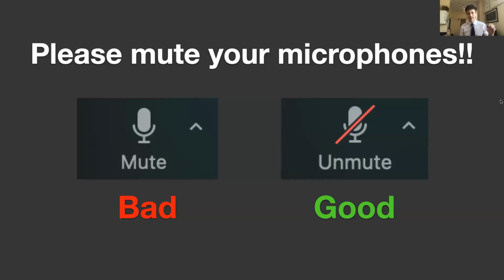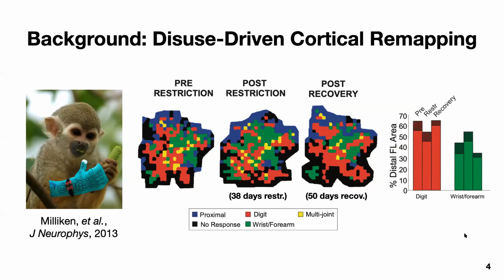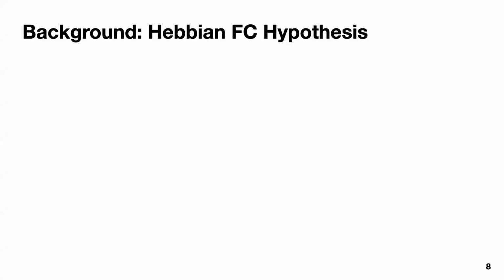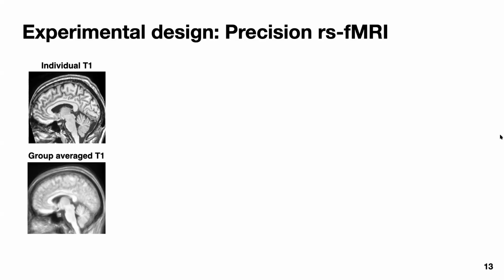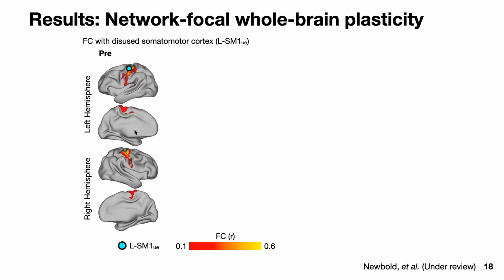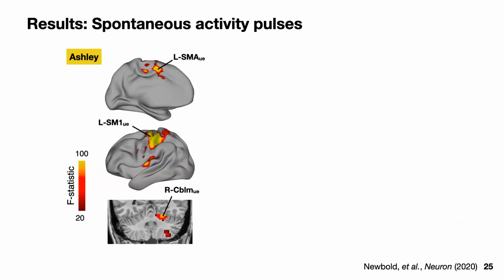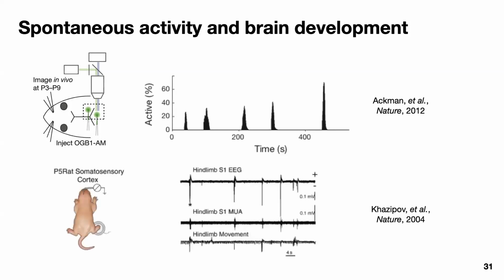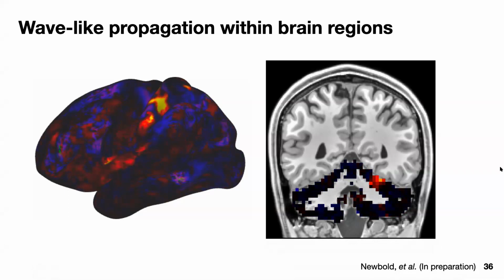Disuse-Driven Plasticity in the Human Brain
A dissertation presented to the Graduate School at Washington University in St. Louis in partial fulfillment of the degree of Doctor of Philosophy. Delivered on September 18, 2020.

We casted the dominant arms of 3 right-handed participants for 2 weeks and tracked plasticity inside their brains using highly-sampled resting-state functional MRI (rs-fMRI). We discovered rapid changes in functional connectivity of the motor circuits and a novel form of brain activity: large spontaneous activity pulses that propagated through the disused motor circuits.